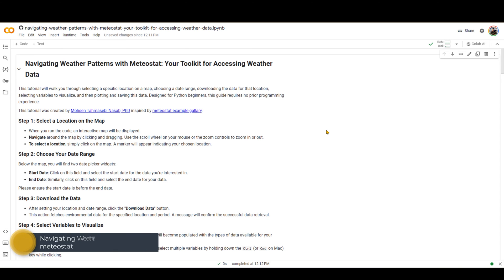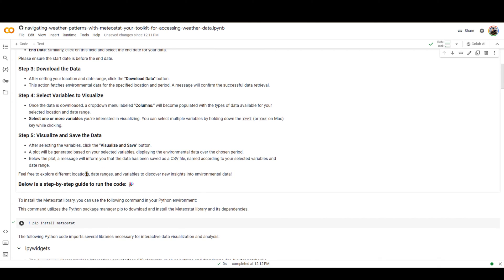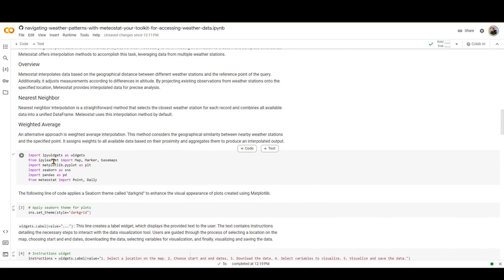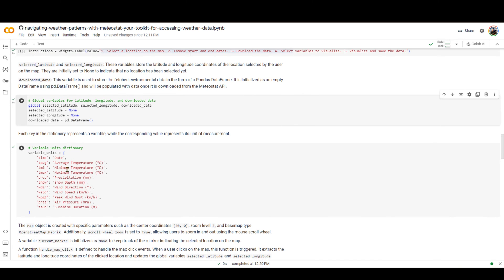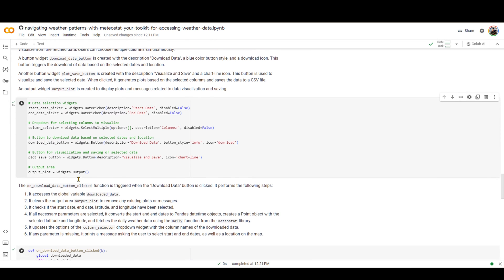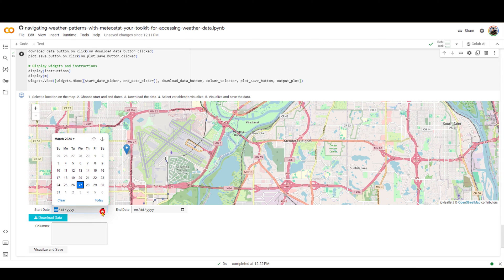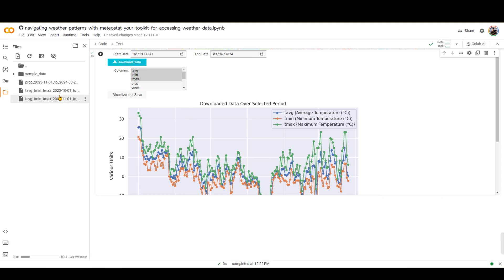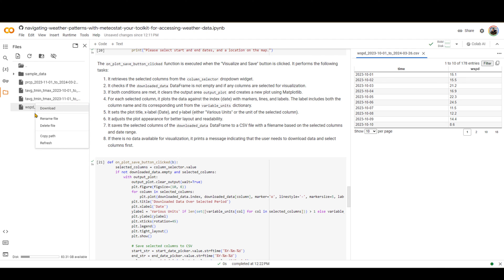Accessing Weather Data Using Python and meteostat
This tutorial will walk you through selecting a specific location on a map, choosing a date range, downloading the data for that location, selecting variables to visualize, and then plotting and saving this data. Designed for Python beginners, this guide requires no prior programming experience.